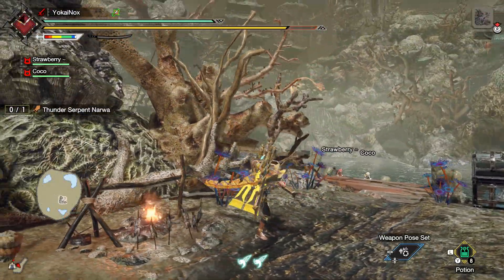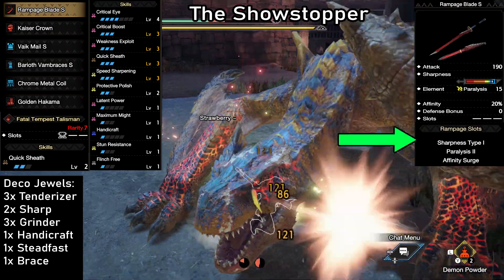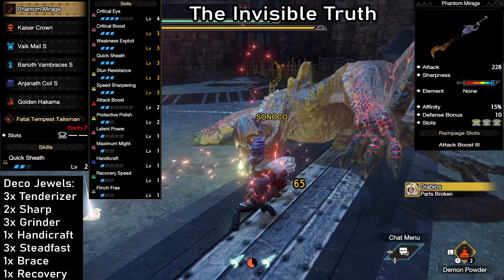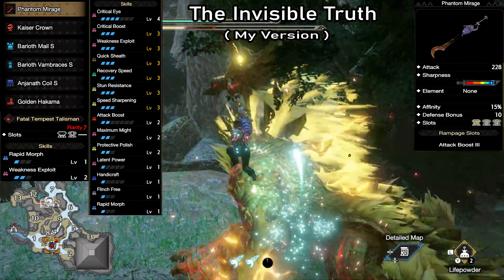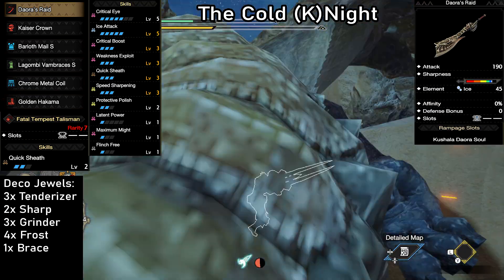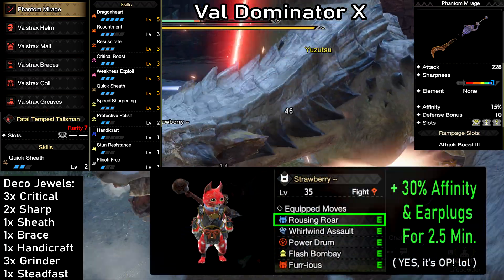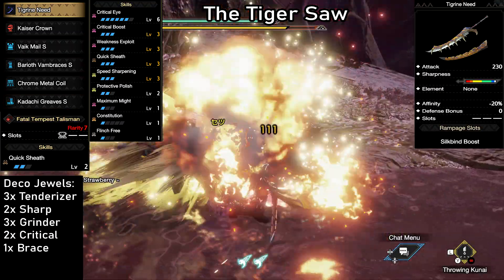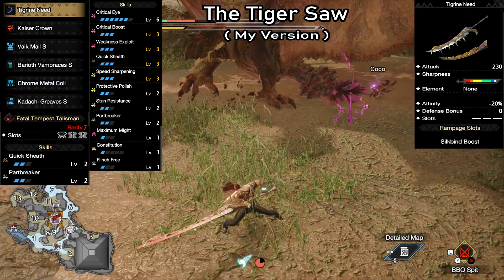Monster Hunter Rise | 5 Longsword Builds/Mixed Sets | Fun - Meta - Comfort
5 Super easy to make & powerfull Longsword Builds/Mixed Sets for You in Monster Hunter Rise! Including Meta, Fun, and extra Comfort focused options.
Pick whatever fits your needs with room for customization. All you need is a Talisman with Quicksheath Lv 2 & 1x Lv2 Slot. No op (over powered) Talisman needet!
All builds are showcased in the video, from fun gameplay to overpowerd Silkbind moves. Plenty of strong Endgame Template Options here.
Quicksheeth is life.

⏱️TIMESTAMPS⏱️
0:00 Intro
0:12 The base Talisman
0:28 Build 1 - The Showstopper
1:40 Build 2 - The Invisible Truth
2:38 Build 3 - The Cold Night
3:45 Build 4 - Val dominator X
4:49 Build 5 - The Tiger Saw

Share The Video With Your Friends If You Found It Helpful.